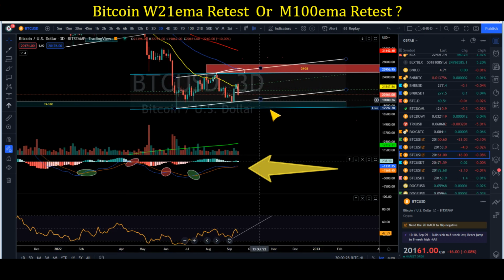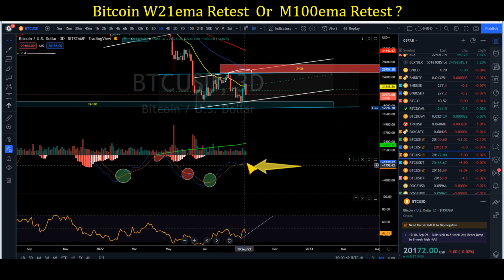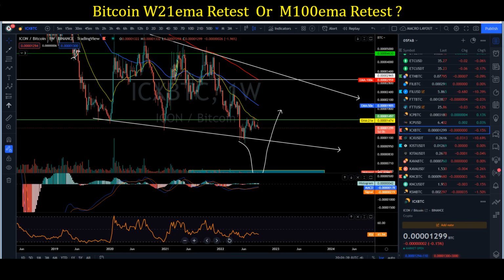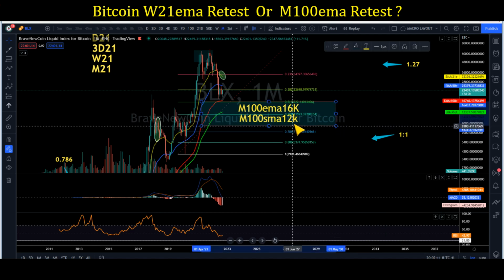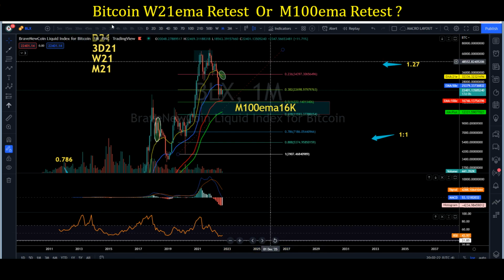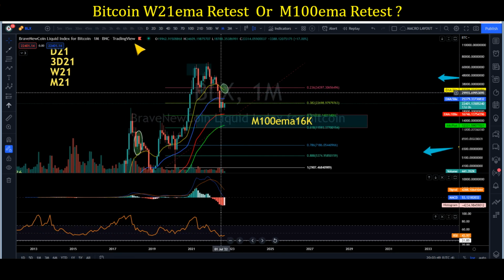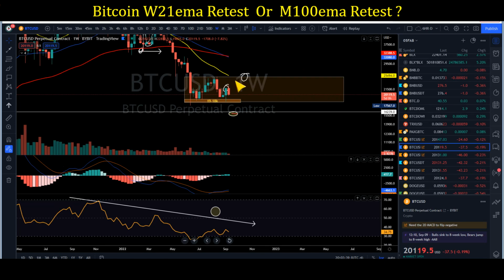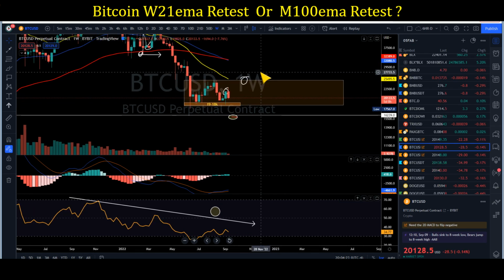Bitcoin W21ema Retest or M100ema Retest | August CPI 0.1% Up Crashed The Market 10%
Bitcoin W21ema Retest or M100ema Retest | CPI up 0.1% Crashed the Bitcoin 10%

🔴Join ™Sen Premium Access via Discord and get access to my:
Private Updates
Private Live stream
Educational contents